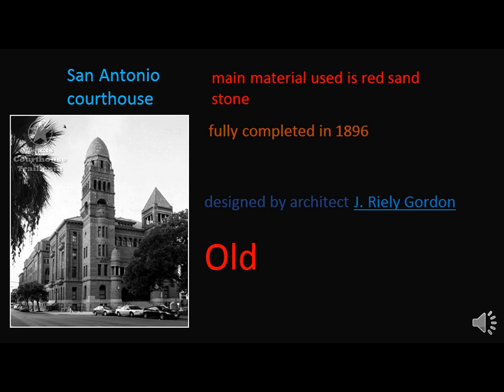sophia san antoinio